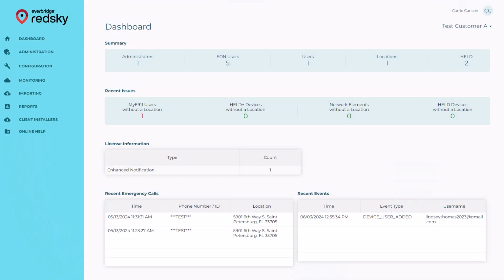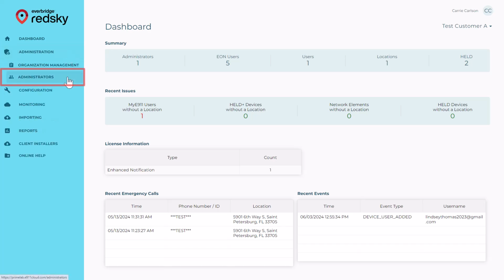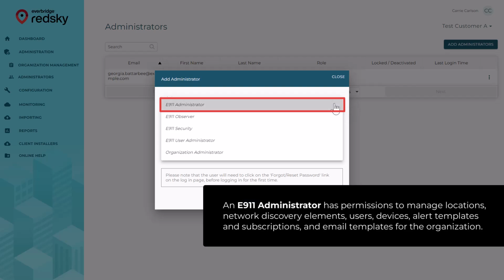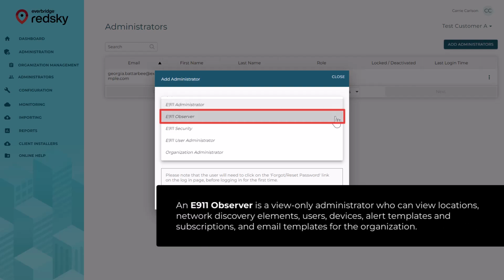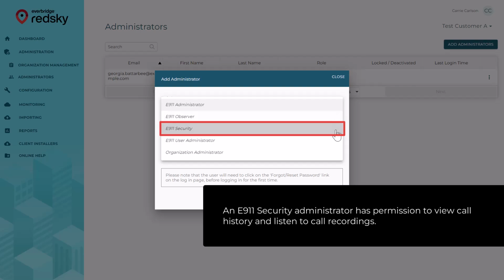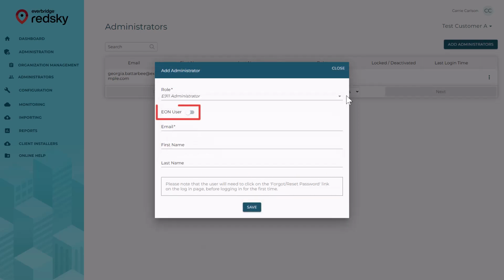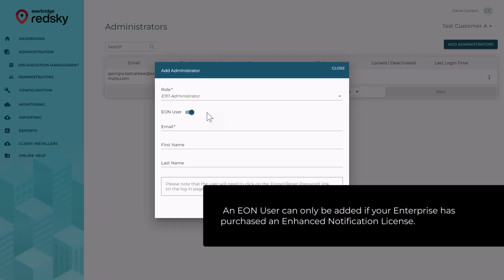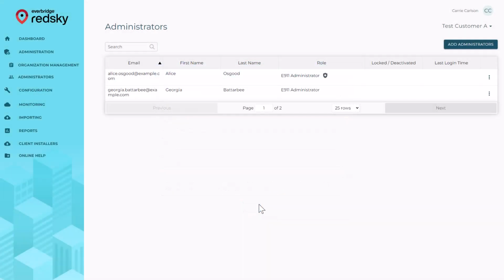Adding Administrators in RedSky: A Quick Tutorial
Discover how to add and manage administrators within the RedSky platform. Empower your team with the right permissions to streamline your E911 management.